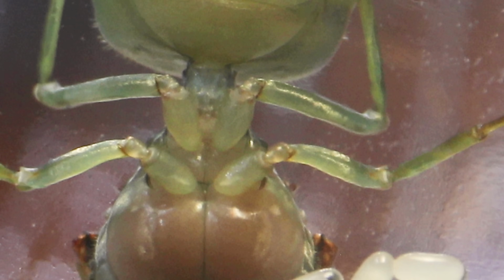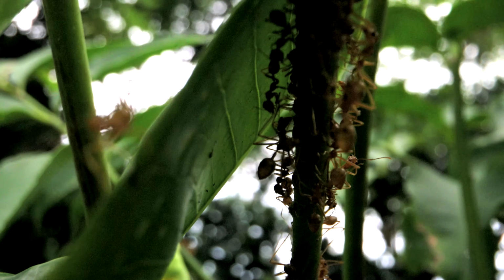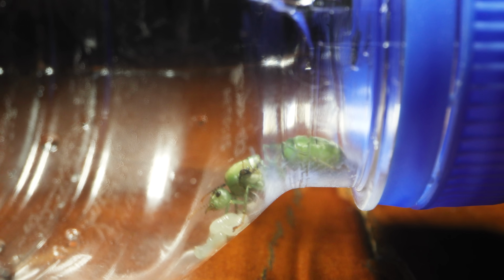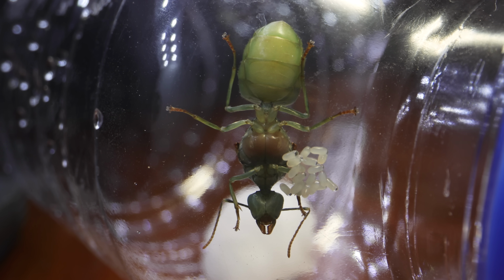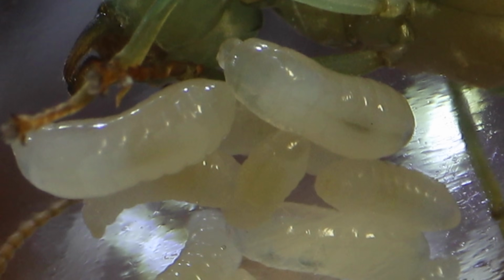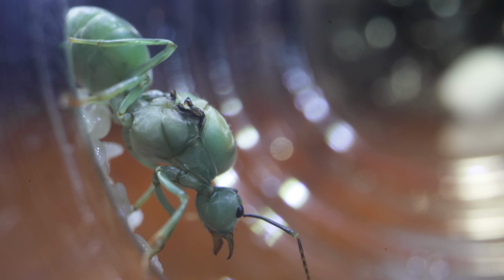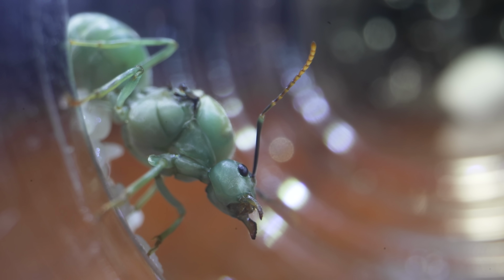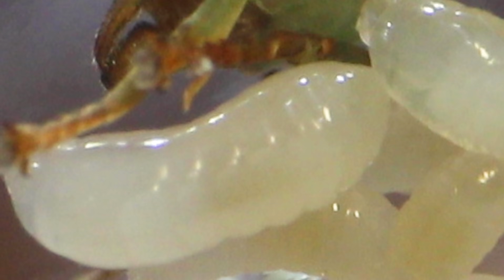My New GREEN QUEEN ANT's Newly Hatched Babies | So Aggressive Now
My Green Weaver Ant queen jumps into protective mother mode, as a danger causes her to fear for the safety of her new 'special' larvae. In this video, we get an in depth update on our weaver ant queen and her growing brood, and also vote to give her an official name. Hope you enjoy this week's episode. Ant love forever! This video was shot in 4K Ultra HD resolution.

Special thanks to nature photographer and biologist Alex Wild for allowing his photos to be used in our videos. Check out his amazing nature photography and order some prints